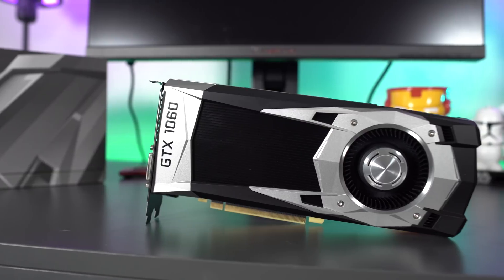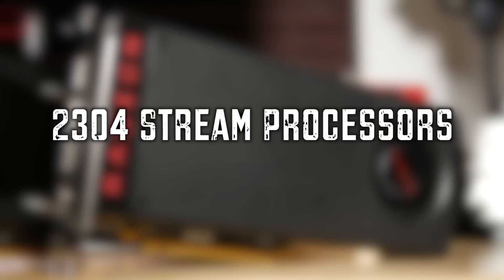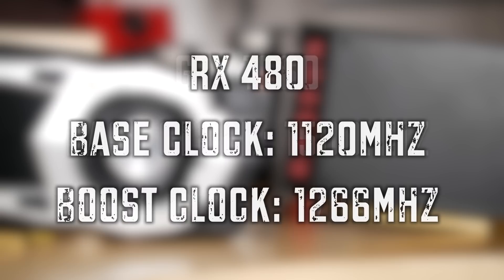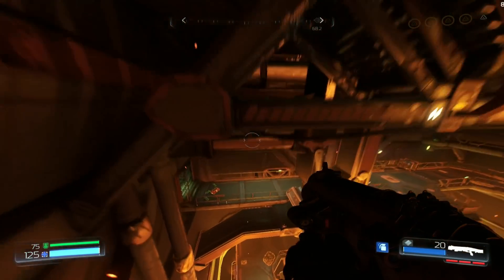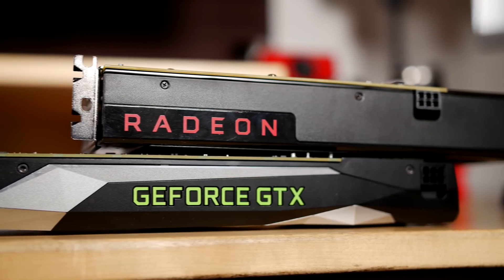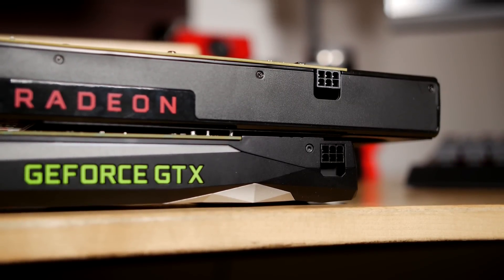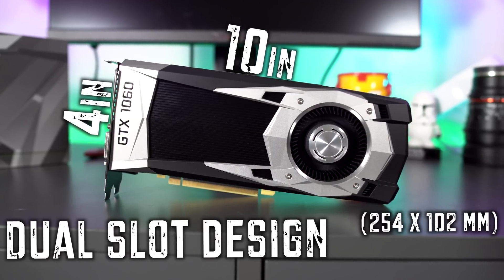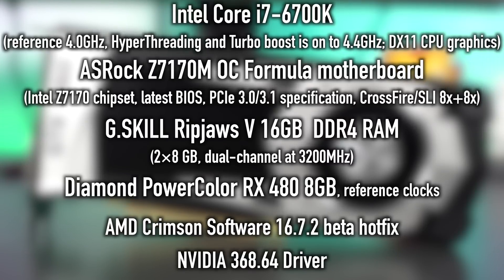AMD VS NVIDIA - GTX 1060 vs RX 480!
AMD RX 480 vs NVIDIA GTX 1060: Which Should You Buy?